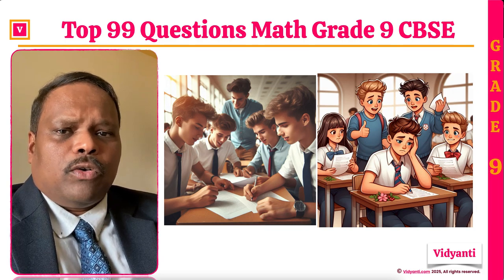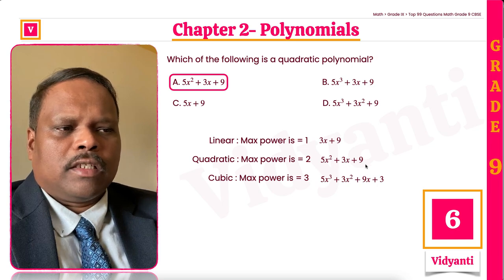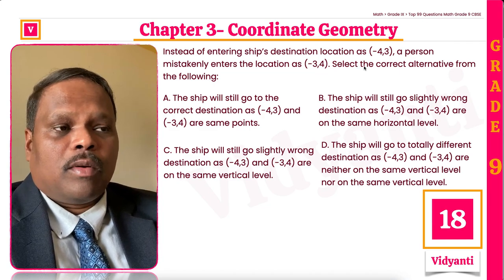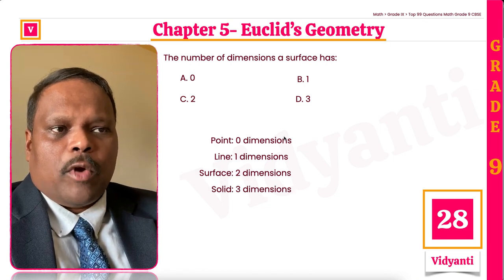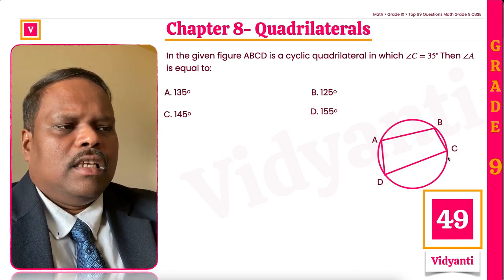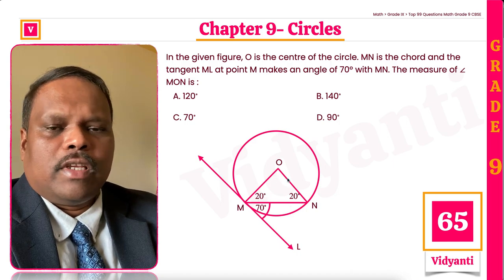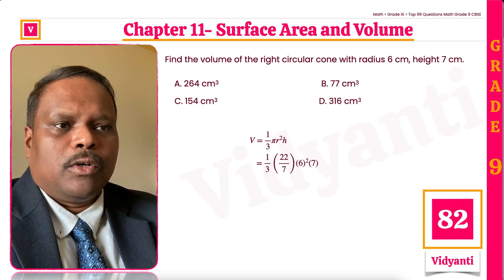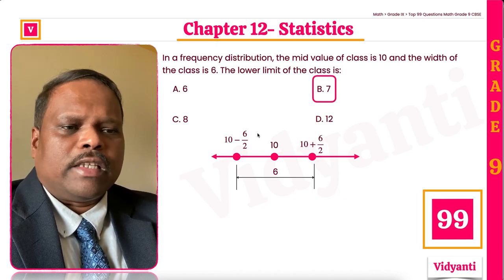Top 99 MCQ Grade 9 Math CBSE